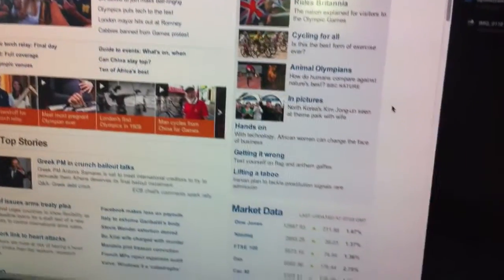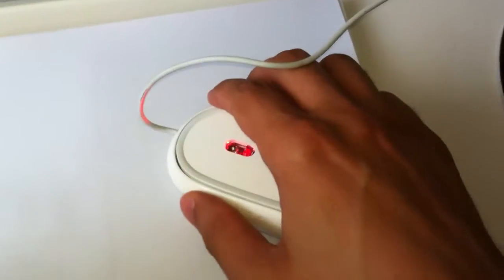Cleaning Apple Mighty Mouse the fast and easy way to solve scrolling problem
Lösung fürs Problem mit dem Skrollen